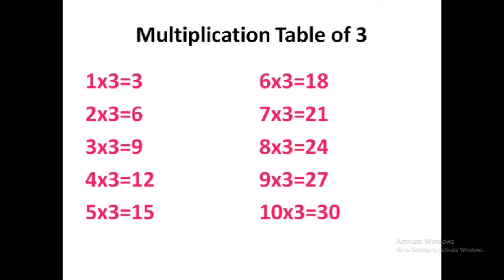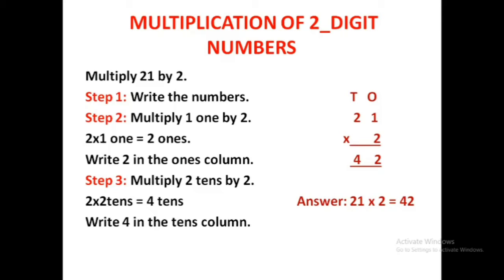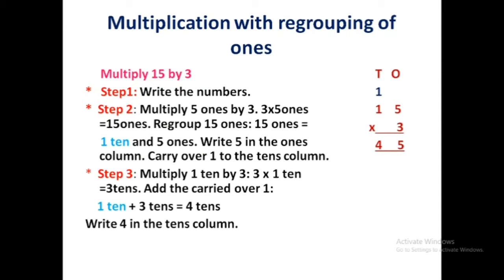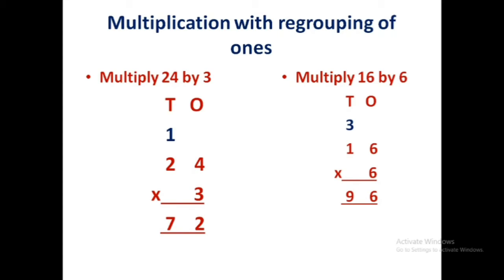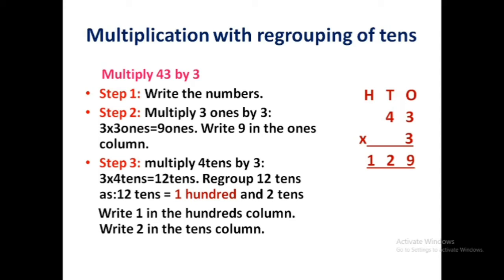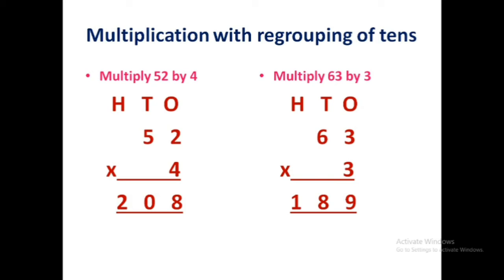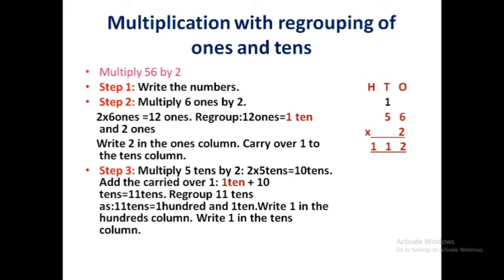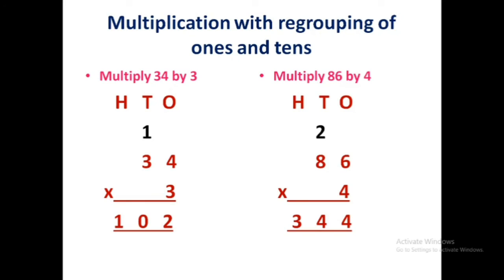CLASS II - MATHEMATICS - LESSON 2 - MORE MULTIPLICATION